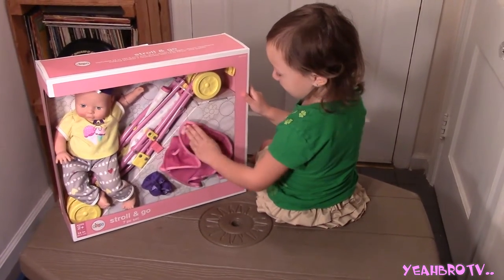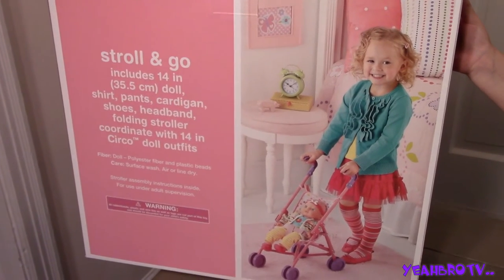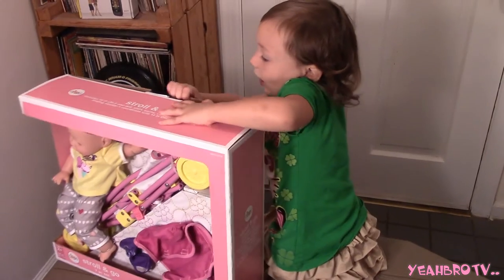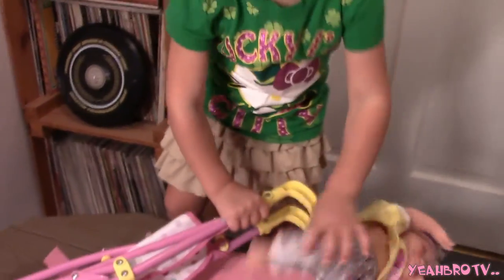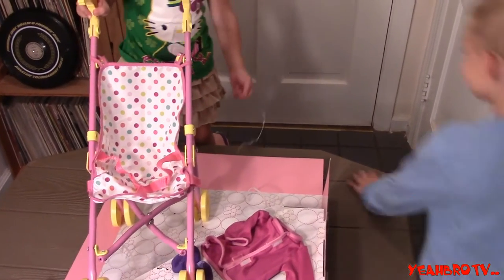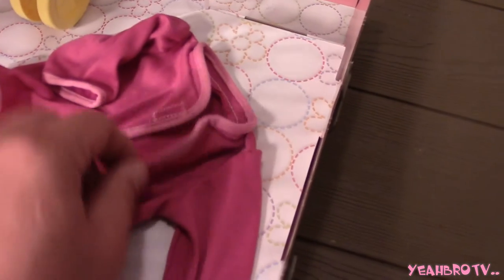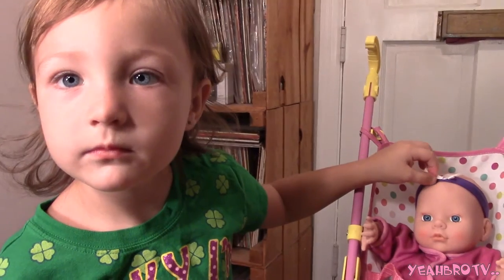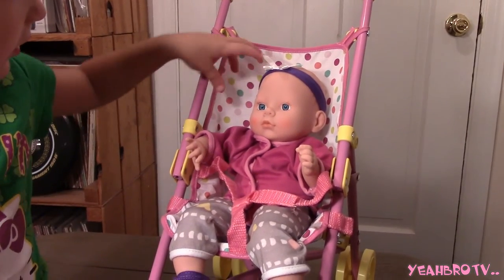Circo 14in Doll Unboxing with Stroller YeahBroTV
Welcome back to YeahBroTV!!!  Enjoy as YeahBroSissy Unboxes an awesome Circo 14" Doll with a Stroller and some extra Clothes!!!

  We hope you enjoy and let us know if you have any questions!!!

Disney Frozen Blind Box Play doh egg Kinder surprise egg TMNT Spongebob Movie Mega Bloks Funko:

for the great backround music.